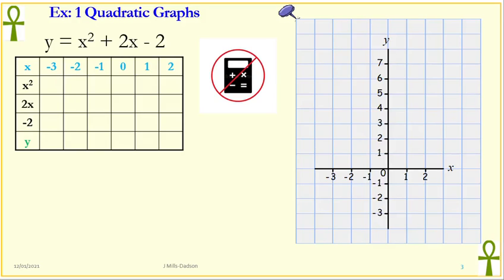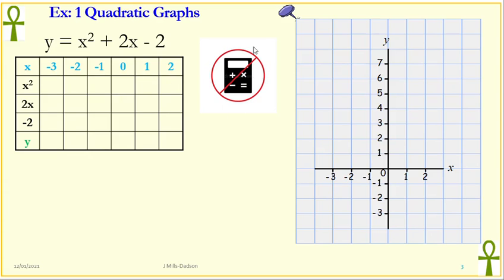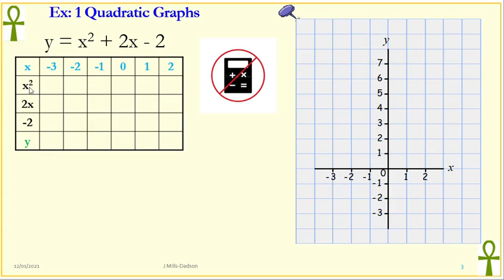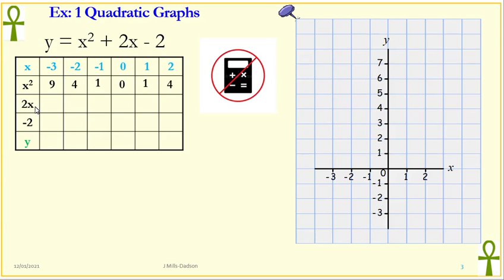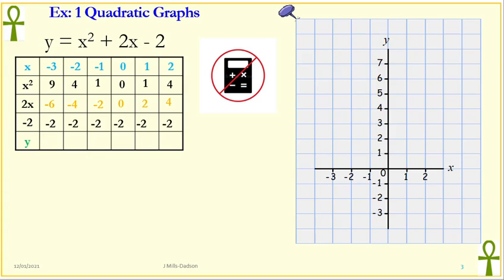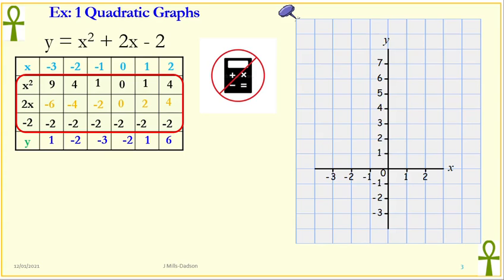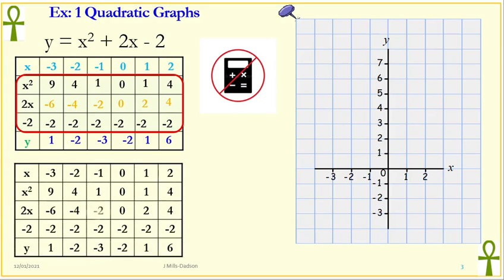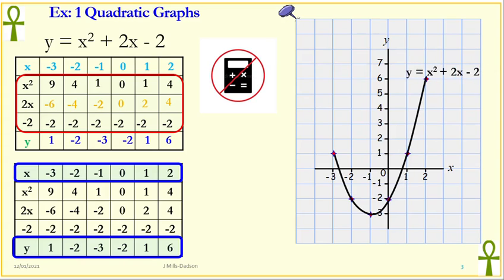Drawing quadratic graph Part 1 Non Calculator method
How to draw quadratic graph without calculator.
Build your table of values to plot quadratic graph